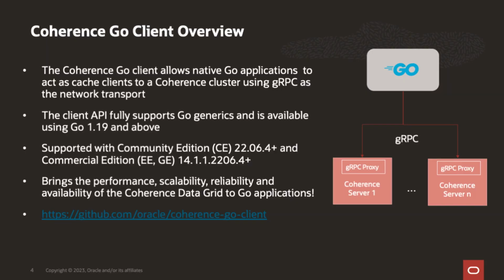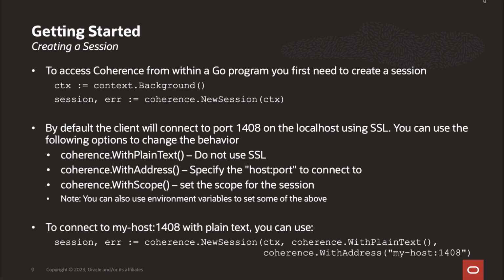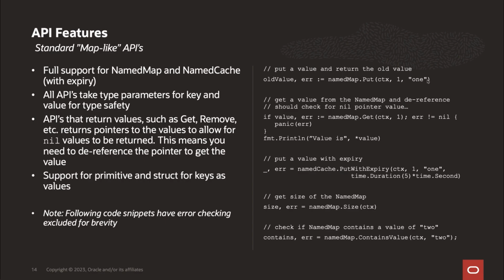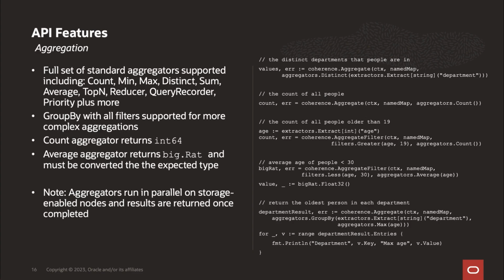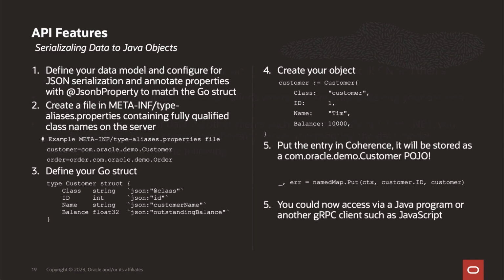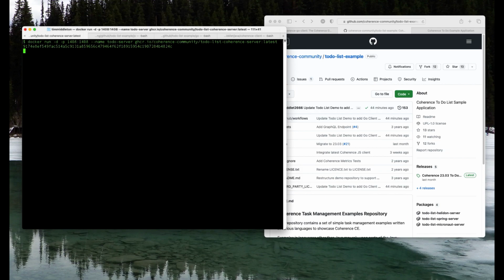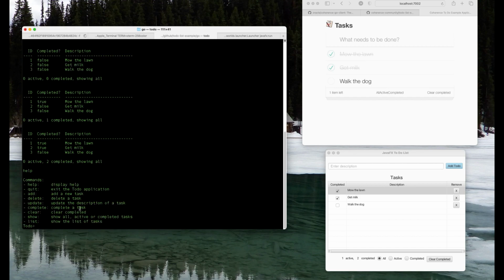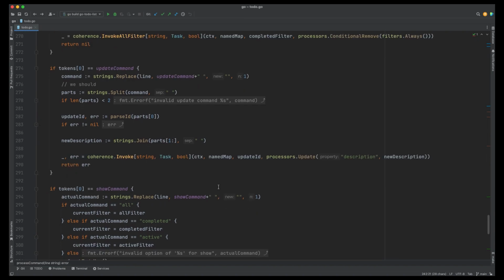Introducing the Coherence Go Client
In this video we introduce the new "Coherence Go Client" which allows native Go applications to act as cache clients to a Coherence cluster using gRPC for the network transport.

00:22 Go client overview
01:45 Getting started
04:00 API features
04:30 Map like API's
05:18 Querying
06:29 Aggregation
07:55 Server-side processing
09:17 Serialization
10:32 Events
11:17 Demonstration
15:06 Code walkthrough
16:22 Conclusion